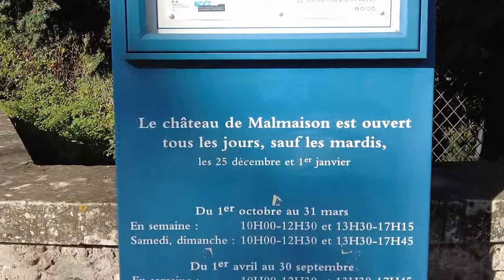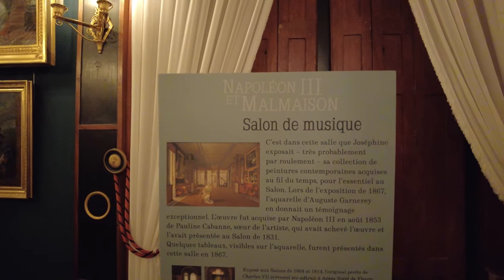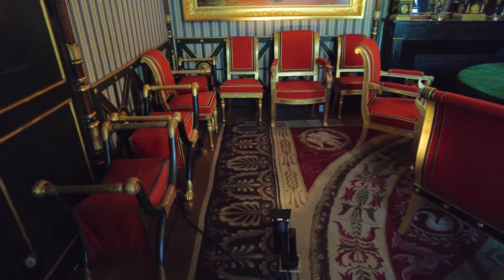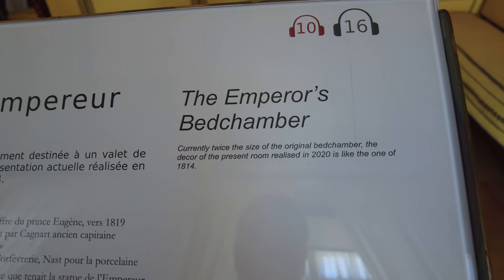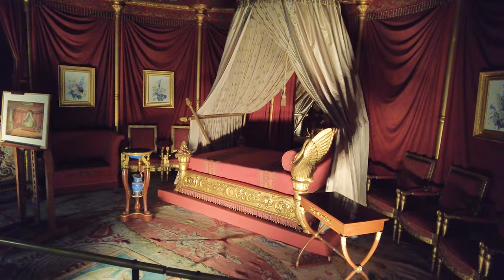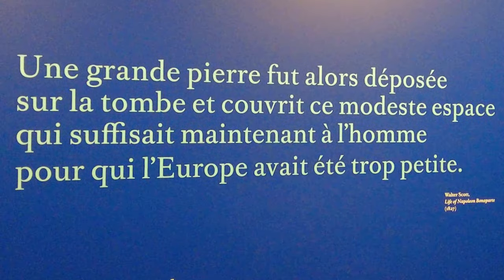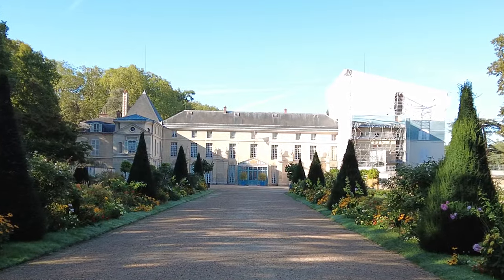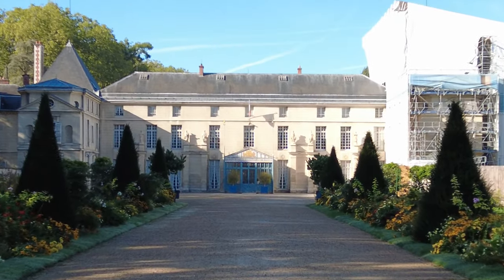NAPOLEON and JOSEPHINE - Inside their love nest at MALMAISON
Come and follow me as I visit the Château de Malmaison, Napoleon and Josephine's love nest.